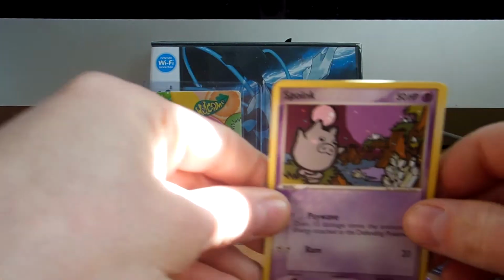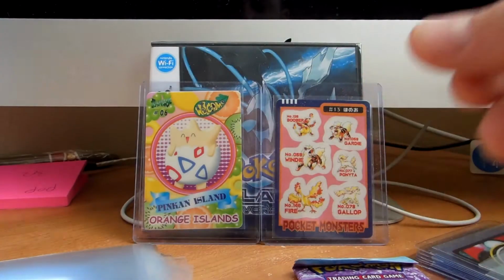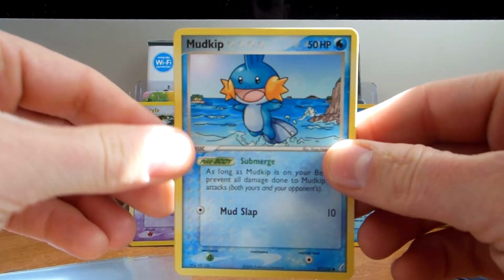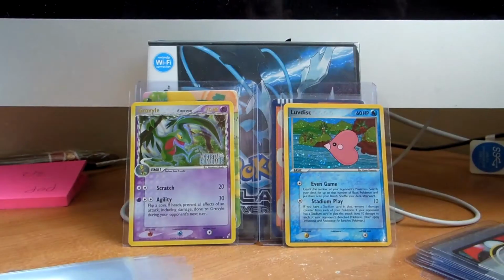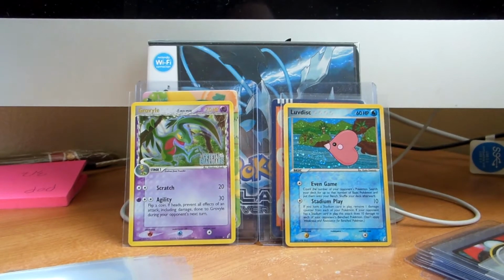Pokemon Pack Opening - 2 Crystal Guardians Packs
Got a nice pull in these packs. Enjoy!

New pack openings every Monday.
Random Thursday uploads too!

A Like and a click of the Sub button is always appreciated! :D